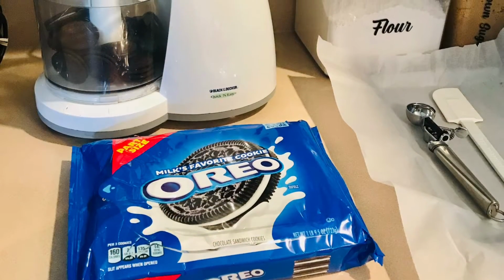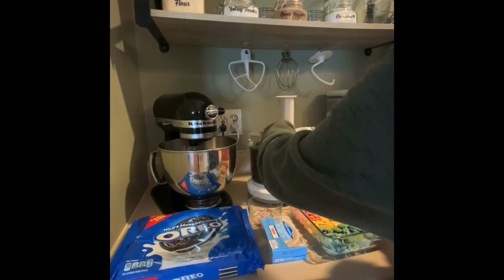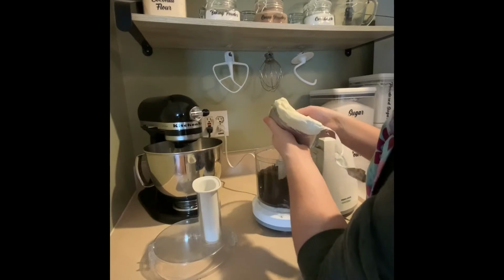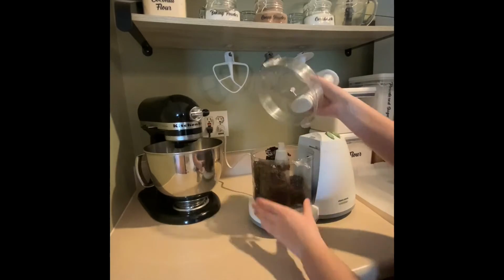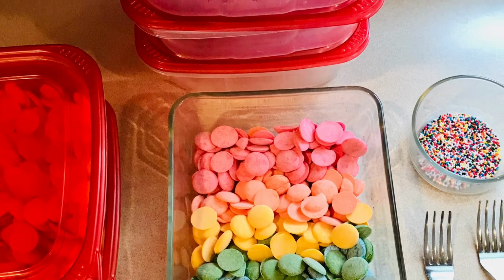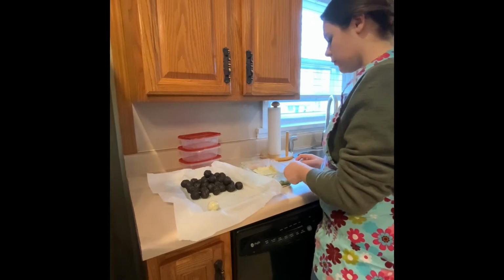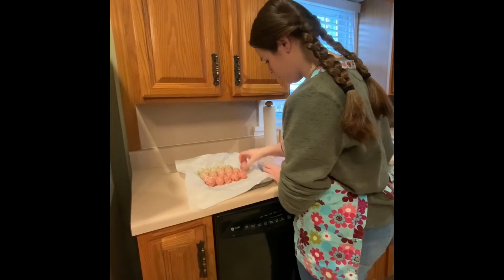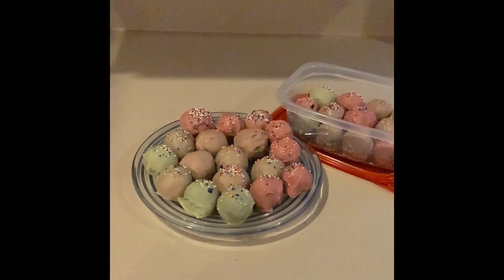No Bake Oreo Balls -Addison Davidhizar